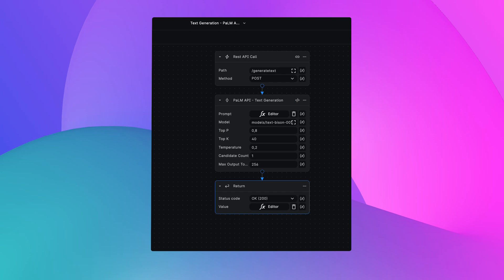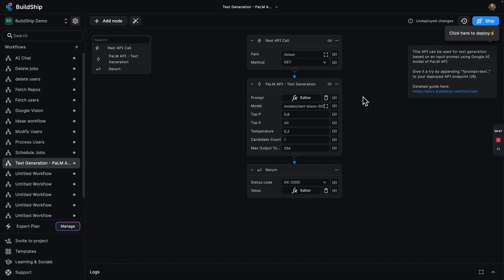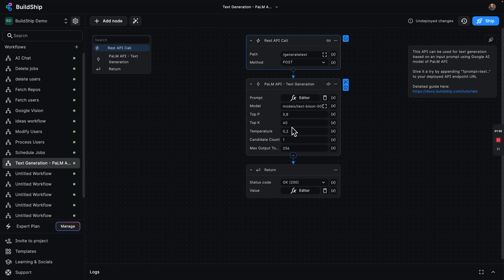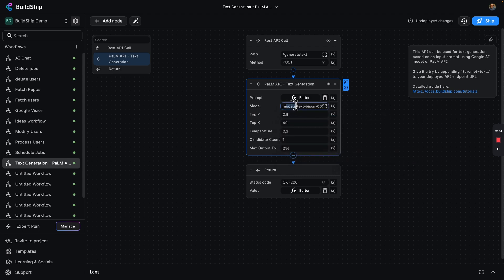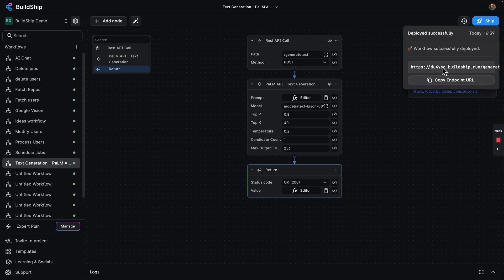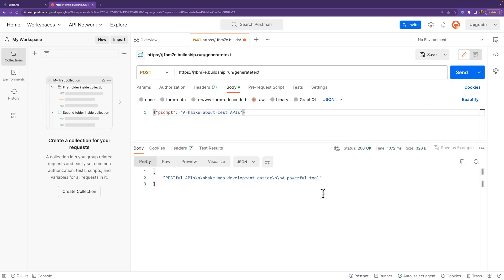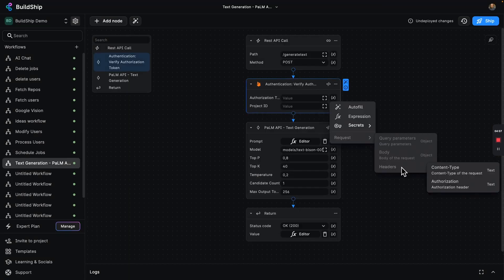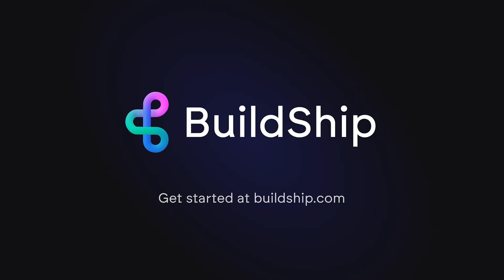Use Google PaLM API with zero setup and no code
Learn how to use PaLM API without ever visiting the Google Cloud Platform or console! BuildShip is a low-code visual backend builder that lets you create APIs, scheduled jobs, backend tasks rapidly right from the browser and with AI assistance. BuildShip comes bundled with pre setup PaLM API that makes it super easy for you to use it visually step by step in your workflows.